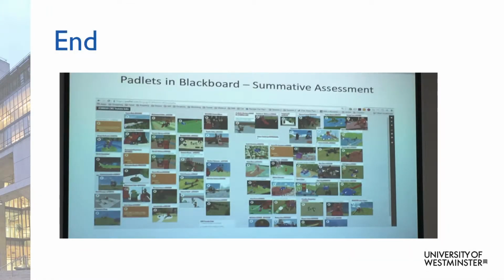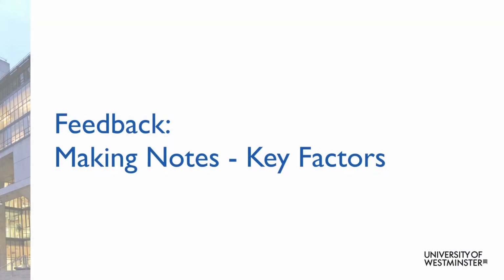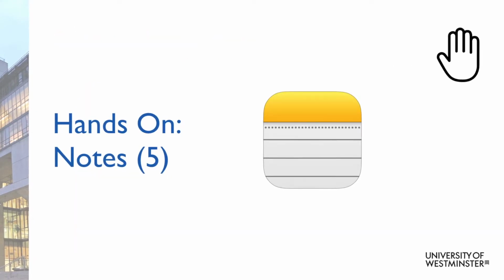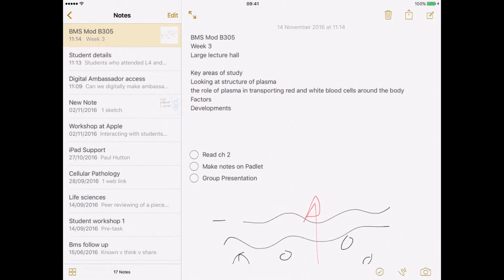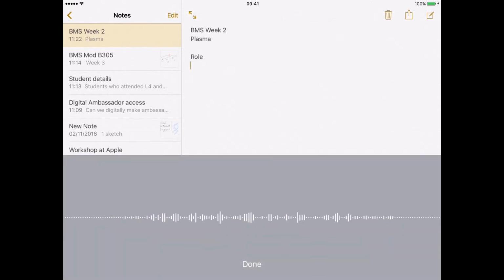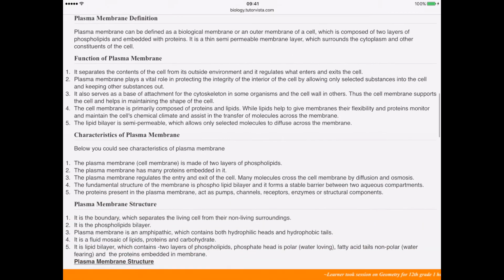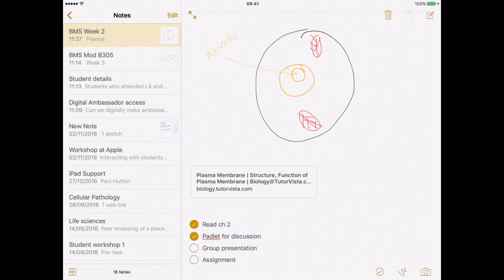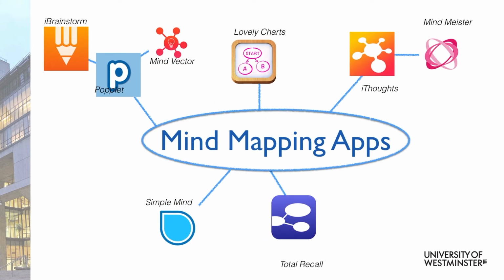UoW Student Workshop 1 Pt 1 Note-taking.mp4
Faculty of Science and Technology Student Workshop 1: Exploring use of iPad and mobile technologies for note taking in lectures and seminars using Notes app, Airdrop, OneNote and other apps.